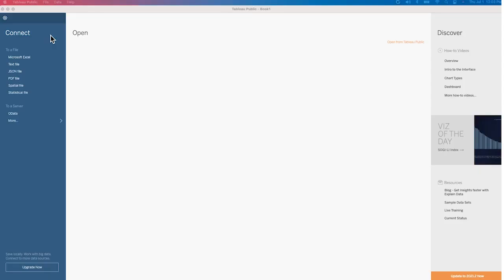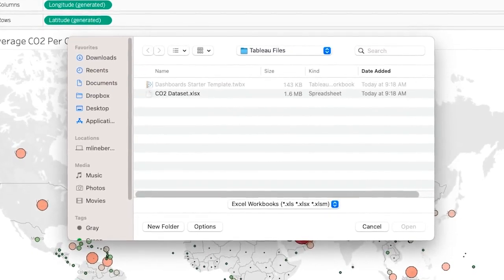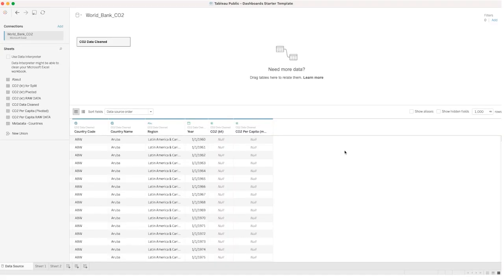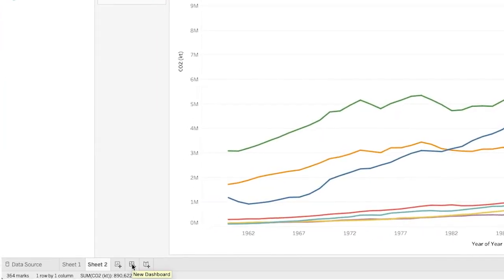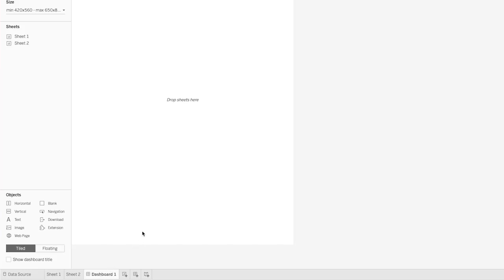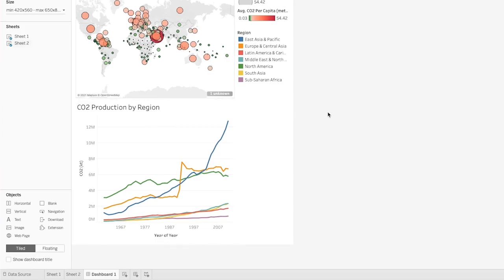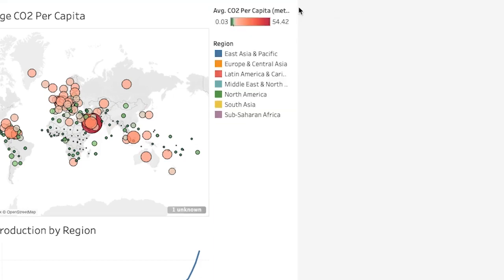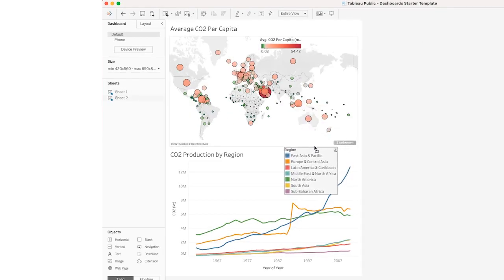Membuat Dasbor Tableau Pertama